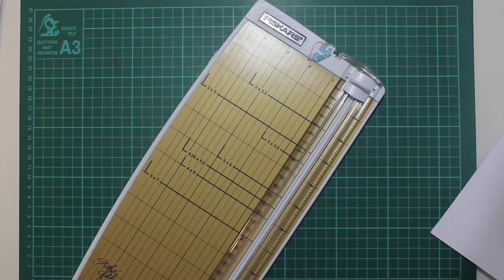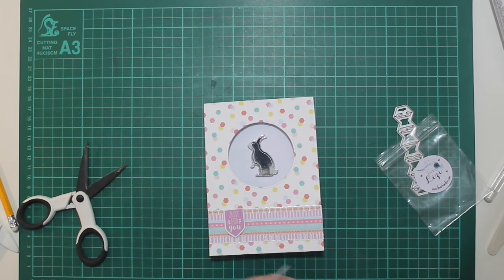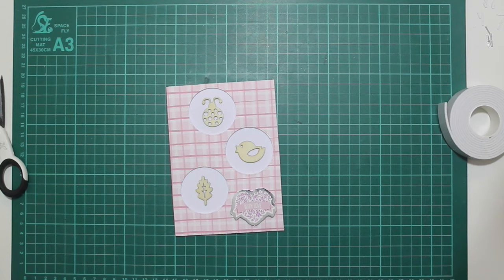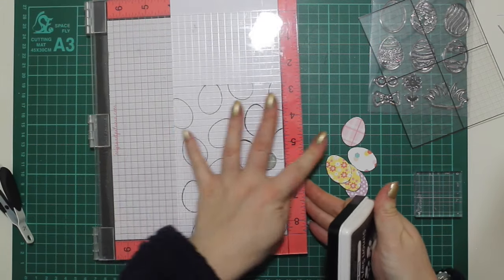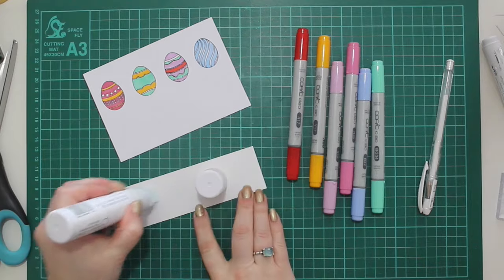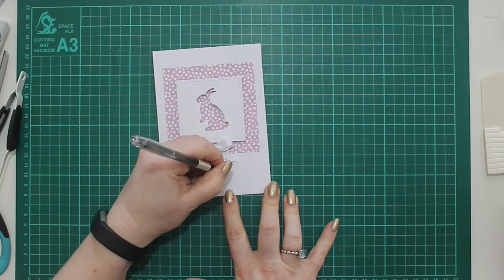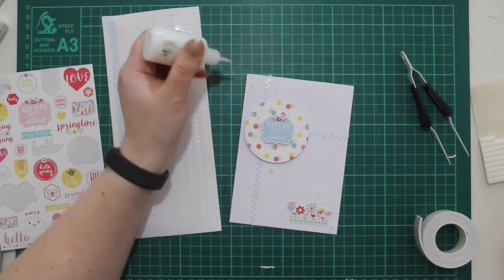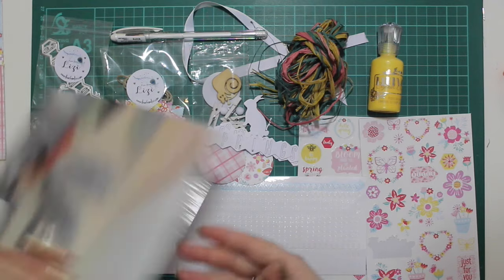Love From Lizi April 17 10 Cards 1 Kit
HI Everyone,

Well here is the 10 cards 1 kit using the April 17 LFL card kit.

Additional products will be coming ot the blog shortly, the link for the blog is below.

The design team applications are open once again, so if you are interested in a spot on the LFL design team or perhaps to guest design, please head over to the blog as details will be posted over the coming days there, they will close on the 6th of April - all I need is a small introduction about yourself, and no more than 10 photographs of projects you've made.

Please if you are purchasing and not a card kit subscriber double check your postage selection, I've received lots of orders where customers are choosing the 'card kit subscriber add-on' which is the cheapest method of shipping. it costs me double that amount, and the only reason it is in the shop is because subscribers pay for their kits and postage ahead of the release and if they see something they want to add to their box they then don't have to pay £13.50 again.

A special mention to the Love From Lizi Facebook group, that little community is fantastic, everyone is so willing to share and help one another, and there is SO much inspiration - I strongly recommend you head over there to join and if nothing else, you get pretty cards in your news feed! The link is below :)

Sorry this is going up a bit later than usual, i will get these technical issues in hand I promise!!

Please let me know which is your favourite card :)

Until next time - Happy Paper Crafting! :) xx